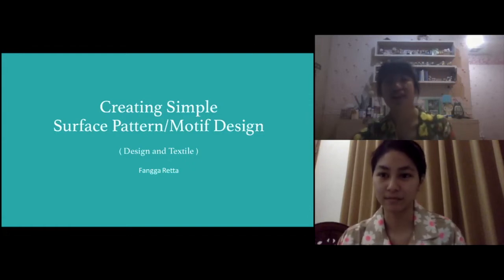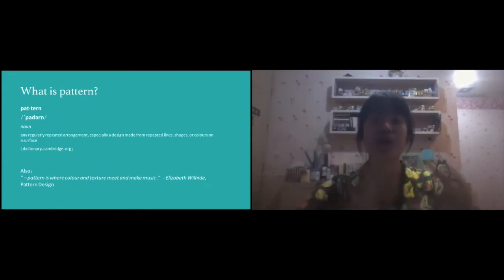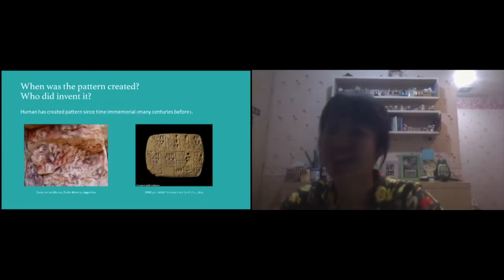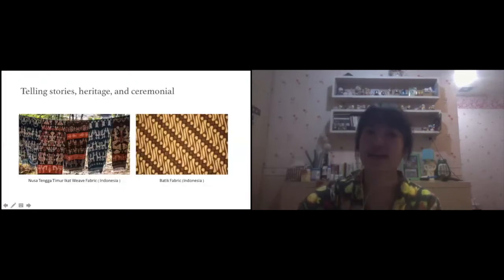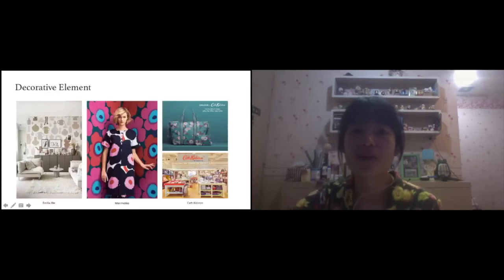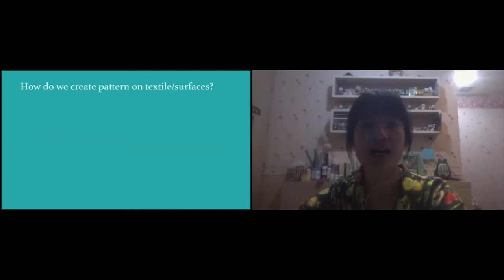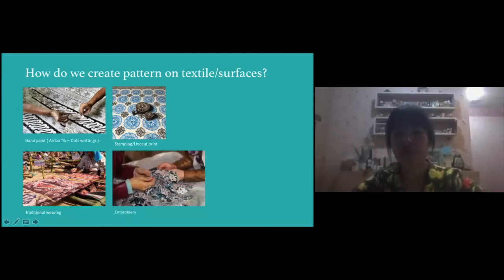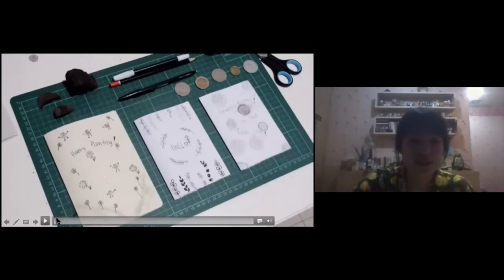Imagine Series - Pattern Making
In this video, Fangga talks about pattern and how we can make a pattern from anything around us!

Pattern is not just limited to arts or decorative design, it's present in every day life, how we organise our thoughts and day, in our languages, etc.

At the end, there is a tutorial on how to make your own pattern design for a greeting card - make and send it to someone you love!